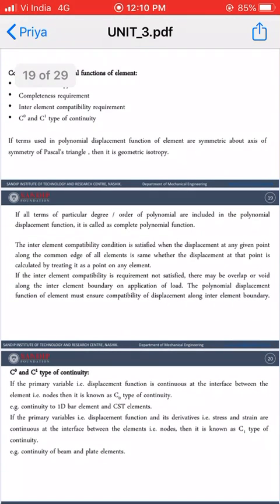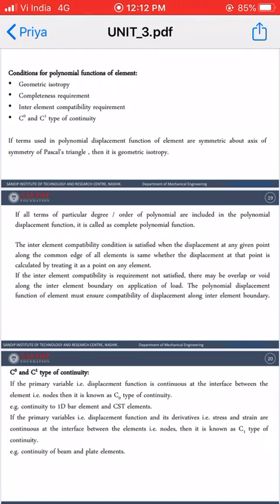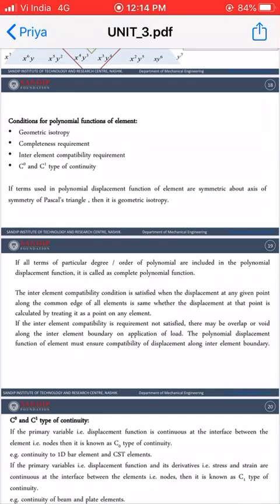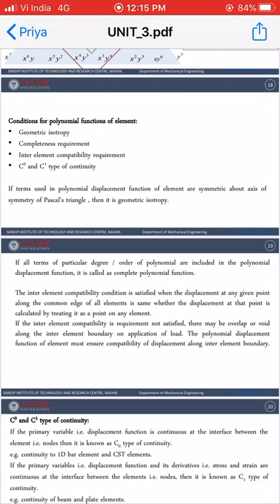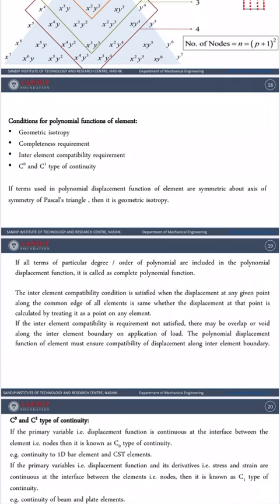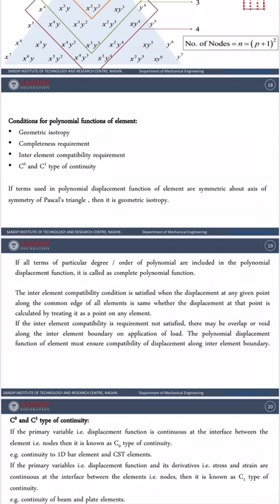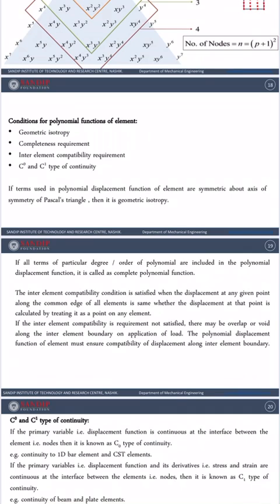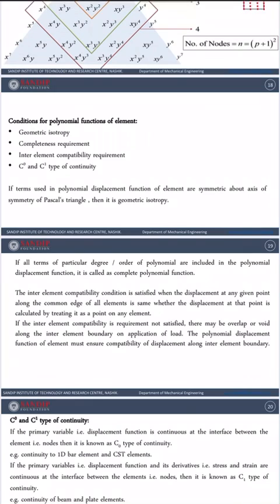FEA-Unit-3-Lect-3-Part-3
Convergence conditions